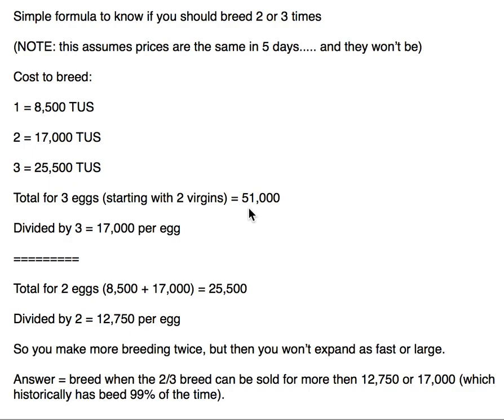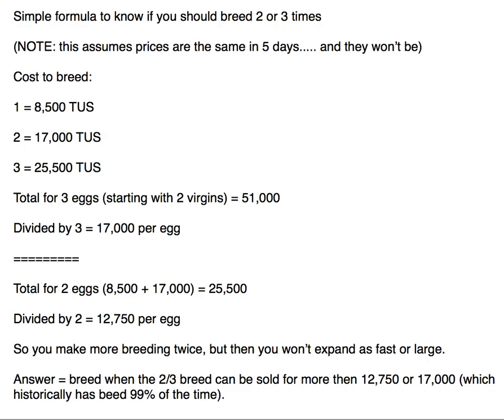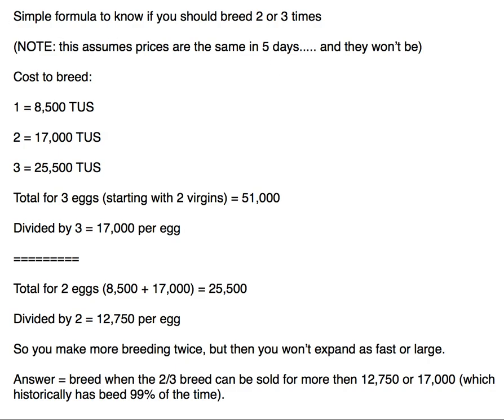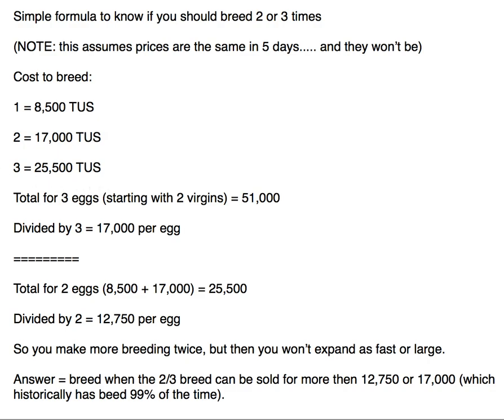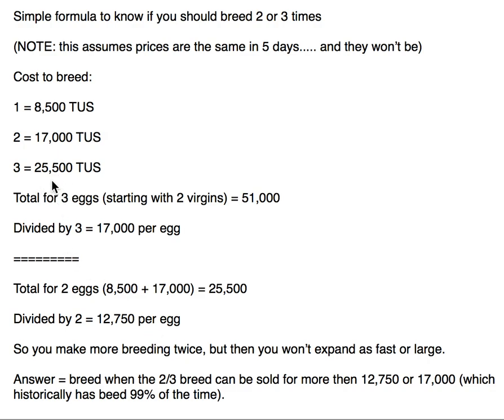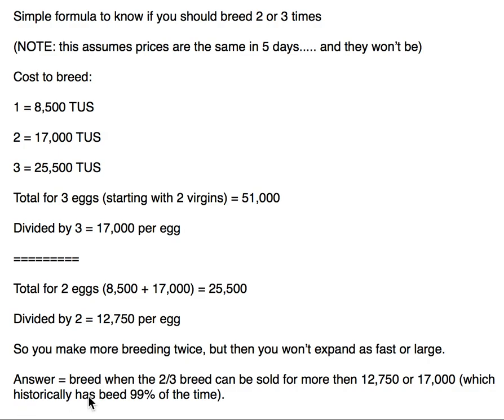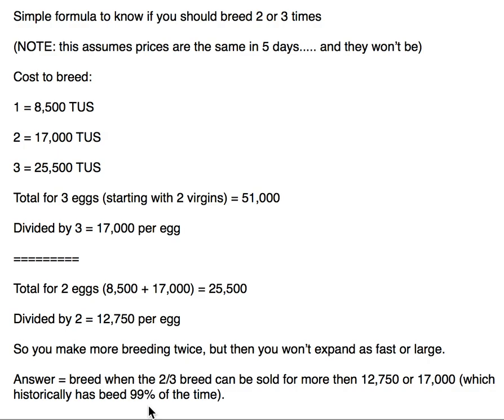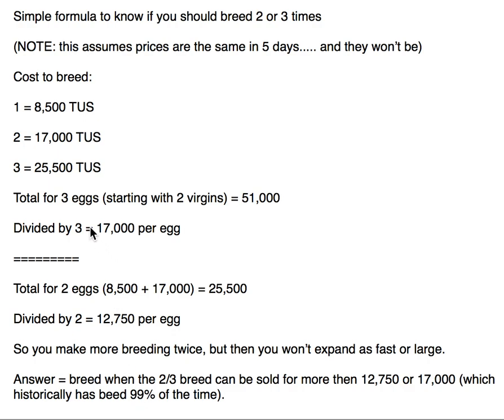When to breed 2 or 3 times?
Thanks,

Lowell